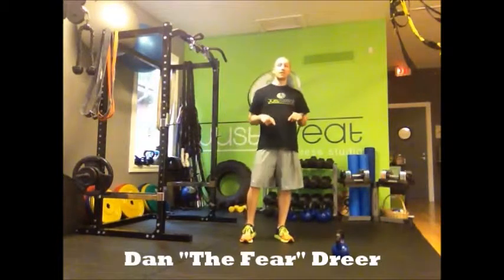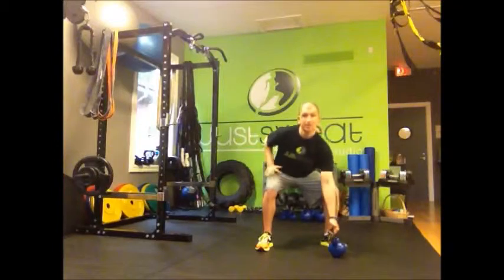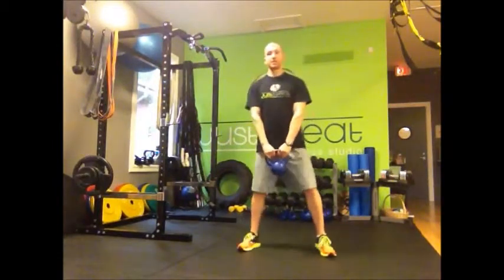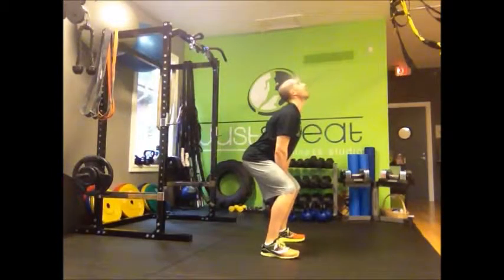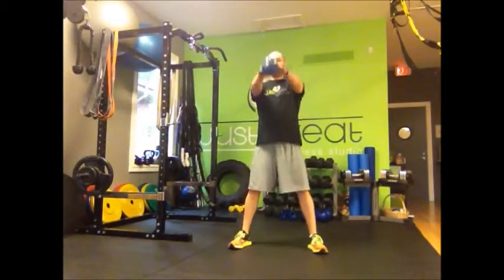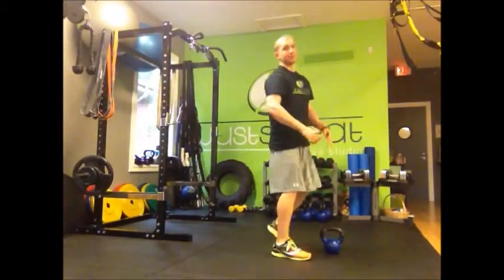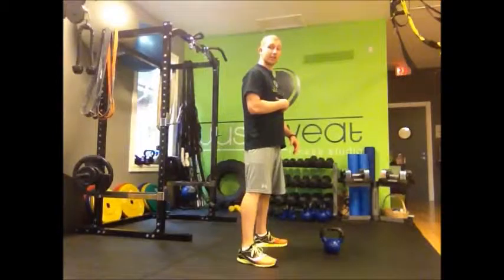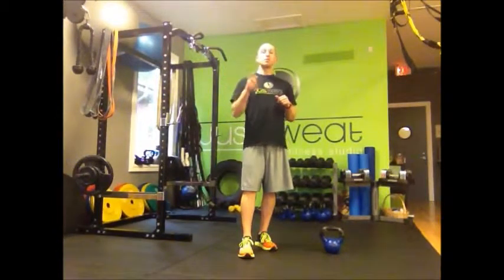How To: Kettle Bell Swing - Sweat of the Week 24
Personal Trainer Dan Dreer shows how to do a Kettle Bell Swing with proper form.

Just Sweat Fitness Studio Inc. 268 Piccadilly St.
London, ON N6A 1S4
Canada